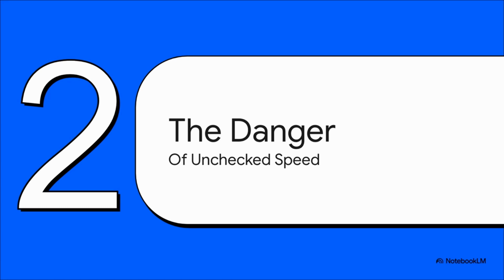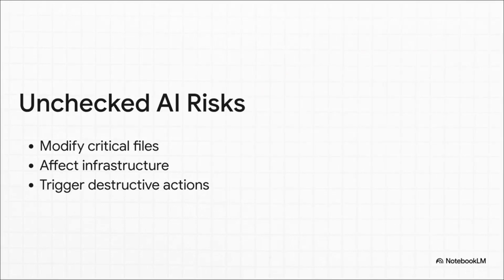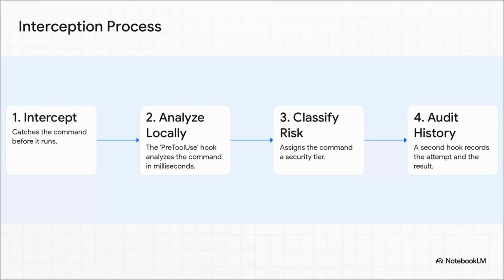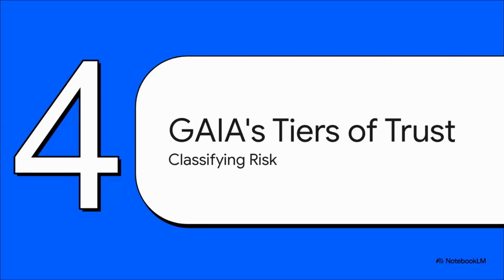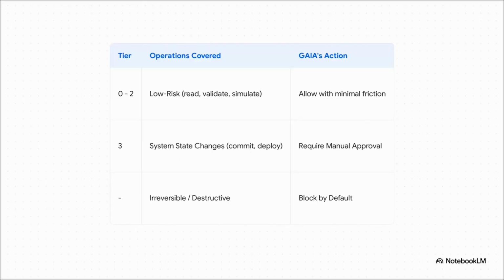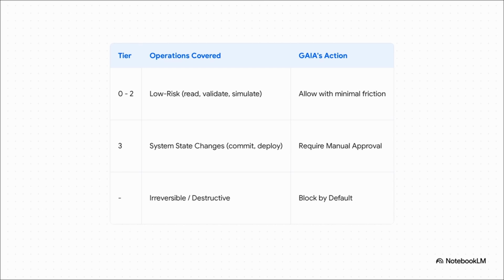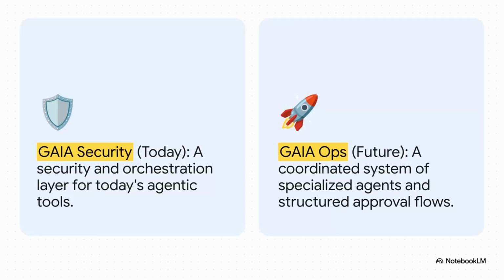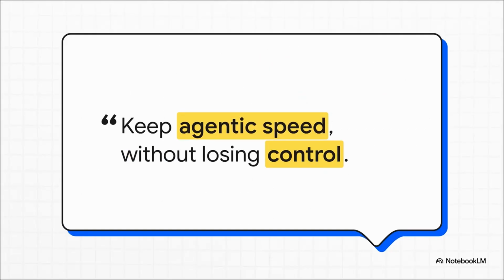GAIA Security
Hey!

I’ve been working on GAIA (General Agentic Integration Architecture) — a modular framework for AI-assisted workflows.

It’s built as decoupled modules that handle key concerns like security, approvals, orchestration, and context management.

Today I’m releasing the first module: GAIA Security (Claude Code plugin).
It automatically classifies every command by risk:
– read-only runs freely
– state changes require approval
– irreversible actions are blocked

No config needed.

Install (30s):
/plugin marketplace add metraton/gaia-ops
/plugin install gaia-security

Try it out and let me know what you think — feedback is welcome.